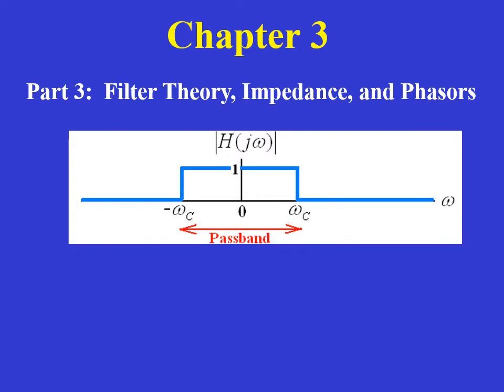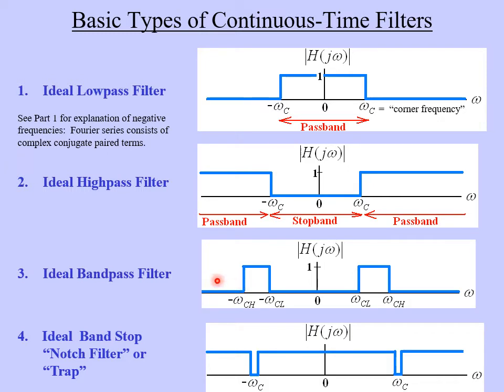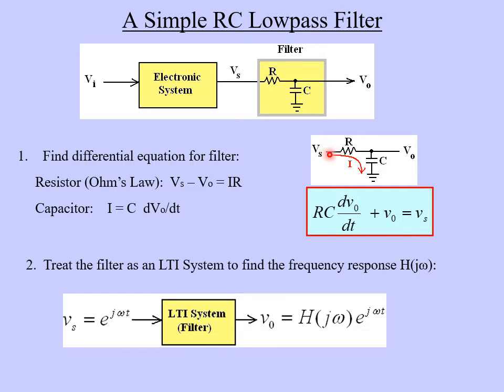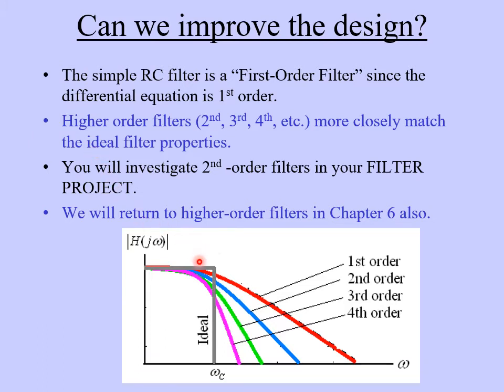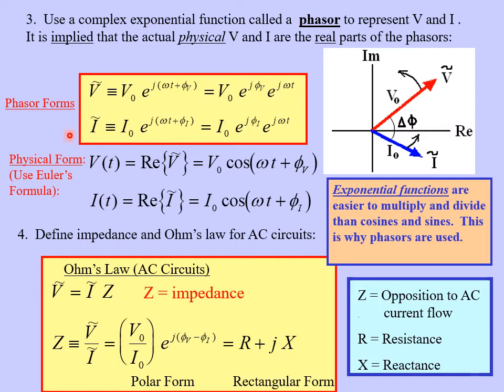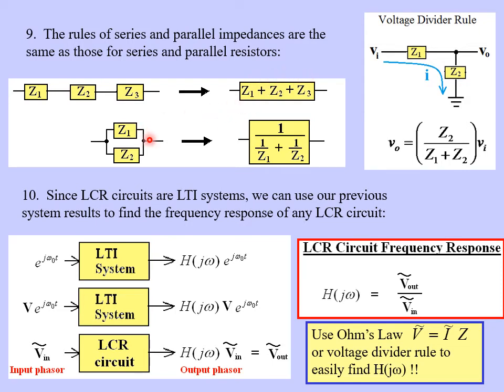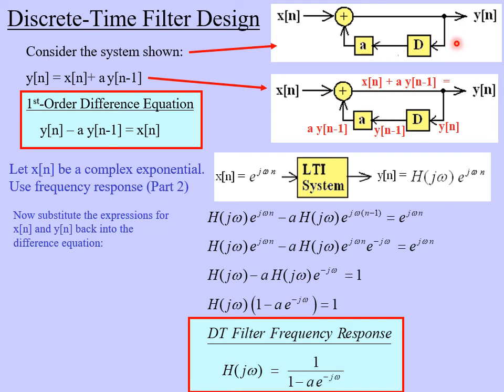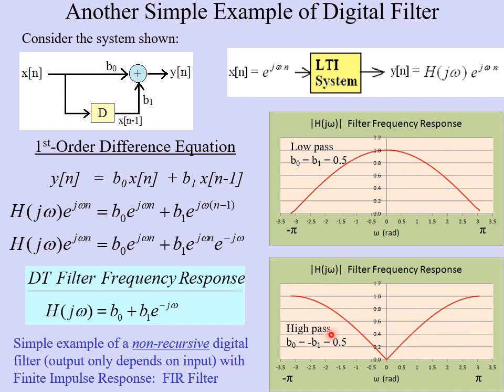Chapter 03 Part 3: Filter Theory, Impedance, and Phasors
Various types of filters are introduced:  Low pass, High pass, Band pass, Band stop.  Analysis of the RC 1st-order filter is used as an example.  Impedance and phasors are reviewed and applied to the analysis of filters.  Simple discrete-time digital filters are introduced via examples.